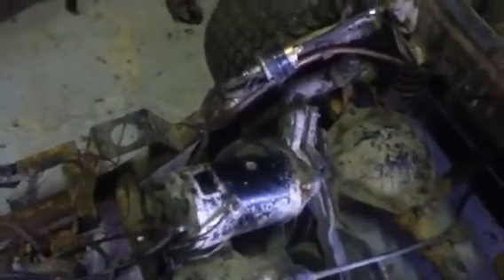Golf cart project update (read description)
Turns out my grandfather actually bought it for me as an early birthday gift for up at lake ontario in new york since im turning 16 and the campground we have the site at allows you to drive them if you are 16 or older. And by the way it is not a club car only the front wheels are club car wheels. It is actually made by harley davidson, so i guess i can tell my friends i own a harley, haha it is the truth!!